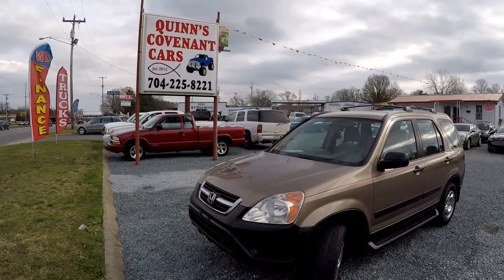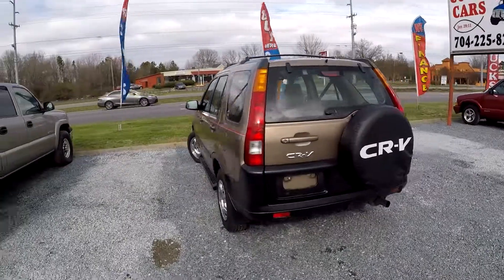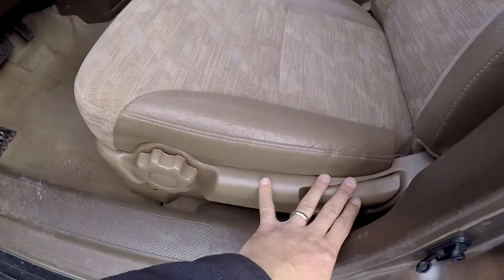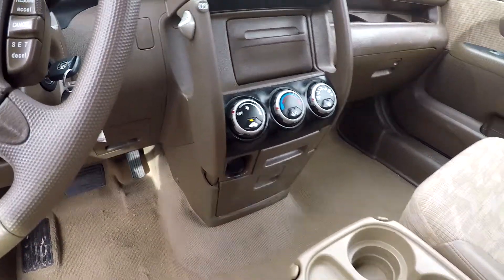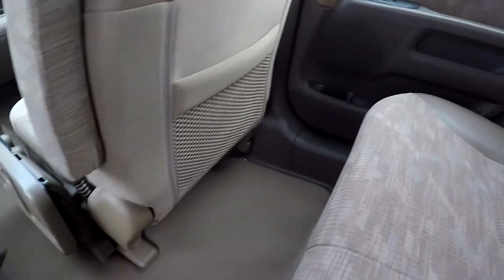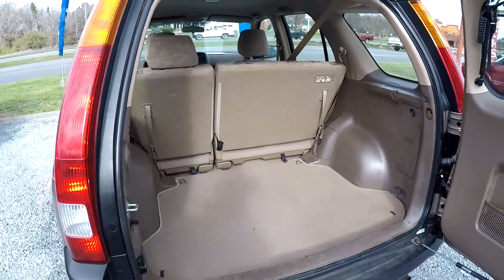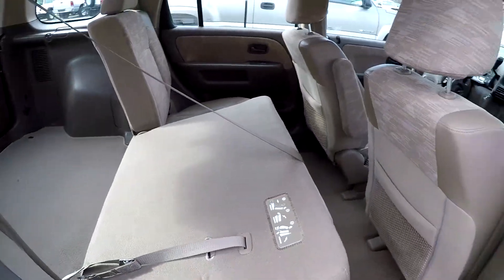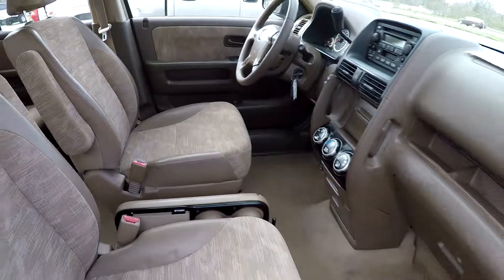2003 Honda CRV SHSRD68443U108450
We are a local family owned used car dealer in Monroe, NC. With over 35 years of experience in auto sales, we are equipped to help you find the used car that fits your needs and budget. We serve Monroe, NC and surrounding cities and towns of: Charlotte, Matthews, Wingate, Wadesboro, Marshville, Waxhaw, Indian Trail, Hemby Bridge, Stallings, Locust, Midland, Concord, Unionville, Wesley Chapel, Weddington, Indian Land SC, Pageland SC, Lancaster SC, Lancaster SC, Jefferson SC, Chesterfield SC and many more.
Phone:
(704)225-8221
Sunday: Closed